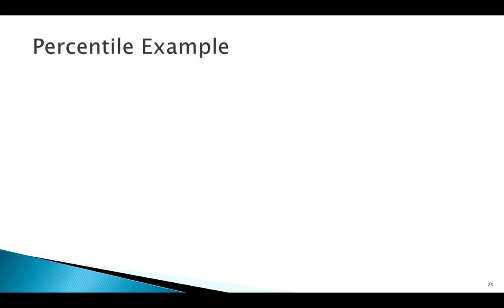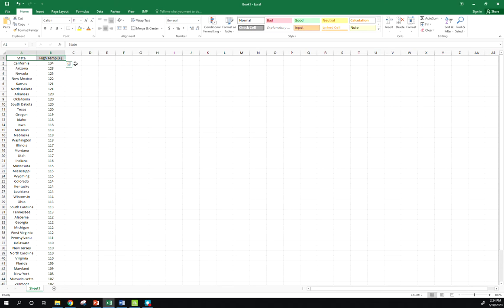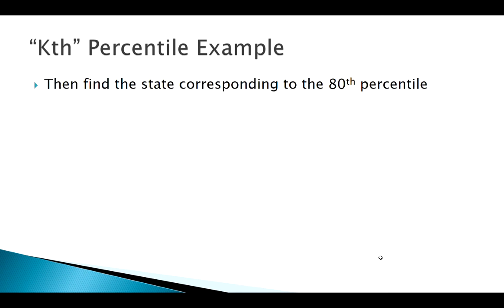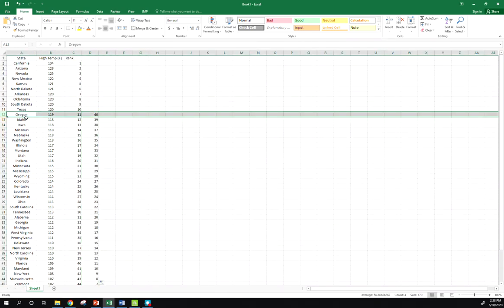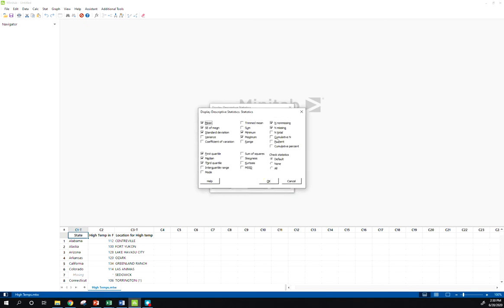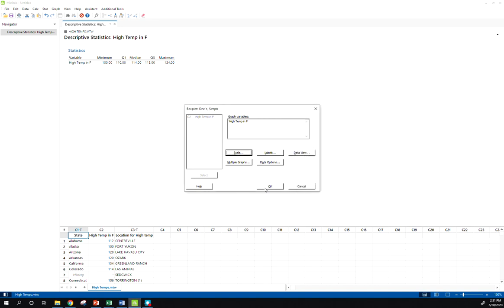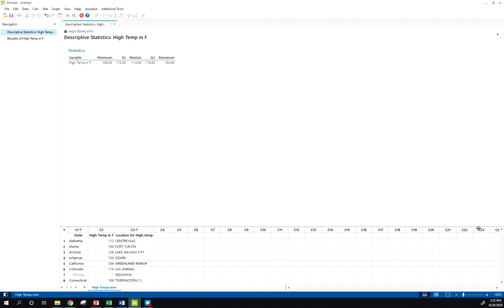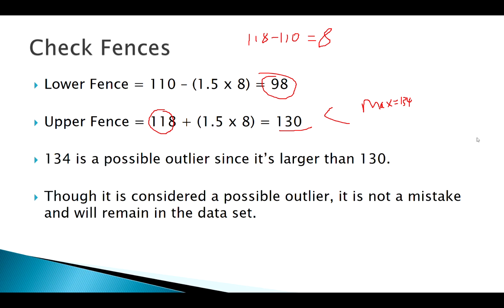Measures of Location and Outliers: Application